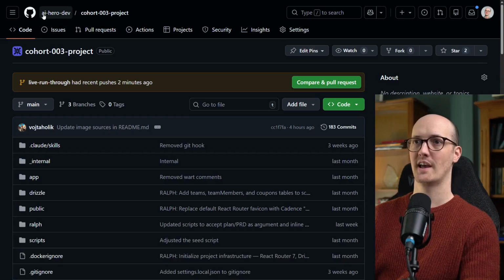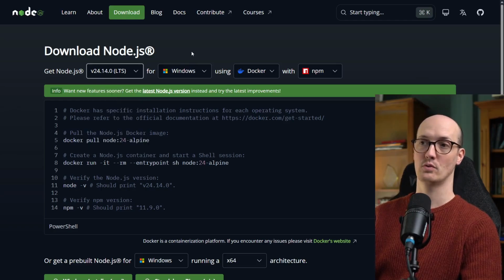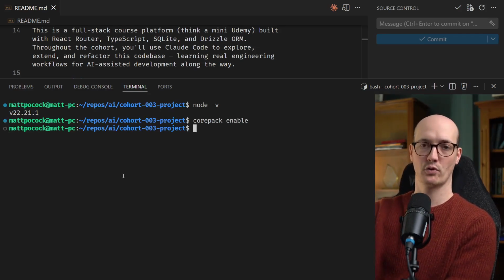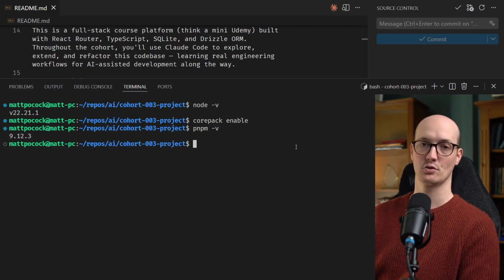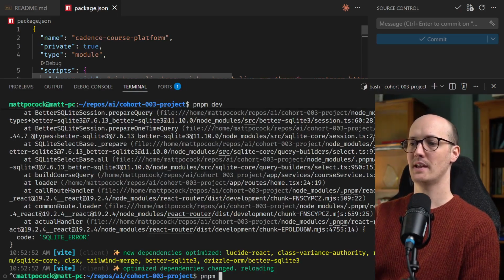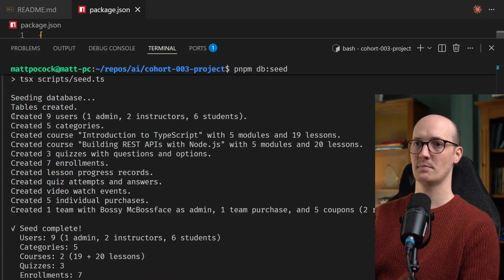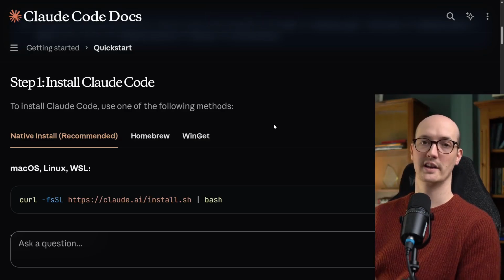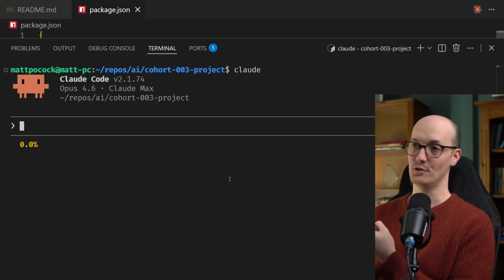002 Repo Setup